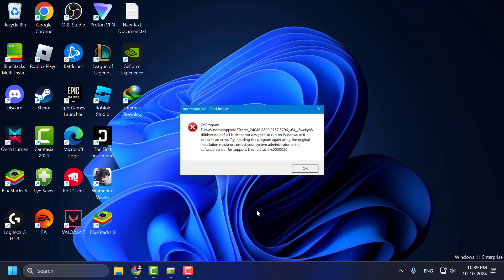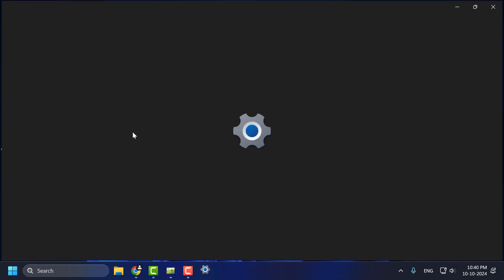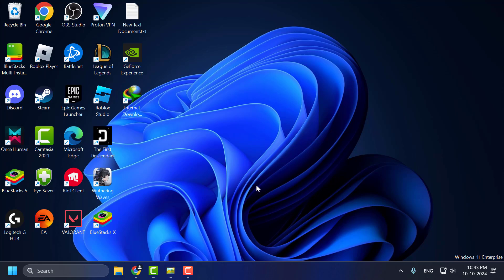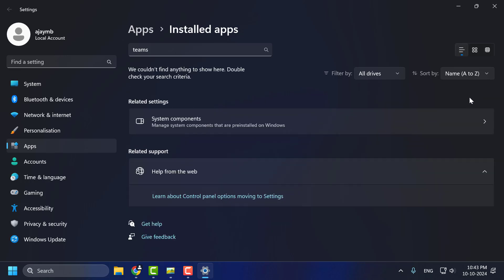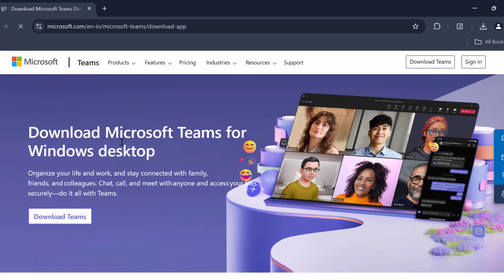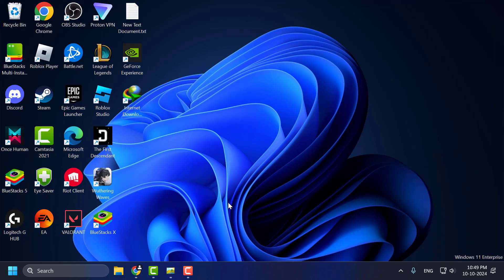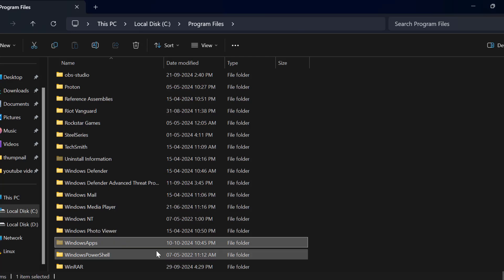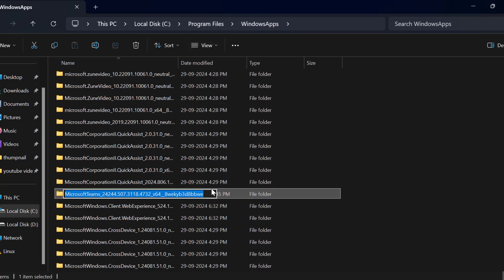How to Fix Ms Teams.exe Bad Image Teams Error in Windows 11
The "ms teams.exe Bad Image" error in Windows 11 occurs when Microsoft Teams or its associated files become corrupted or incompatible. To fix this, first try repairing or reinstalling Microsoft Teams. Go to "Settings" , "Apps" , "Installed Apps," find Microsoft Teams, and select "Repair" or "Uninstall." After uninstalling, download and install the latest version from the official Microsoft website. If the issue persists, ensure that your Windows system and drivers are up to date, and check for any conflicting programs or corrupted system files using the "sfc /scannow" command in Command Prompt.

00:00 Intro
00:13 Method 1
00:48 Method 2
02:00 Method 3